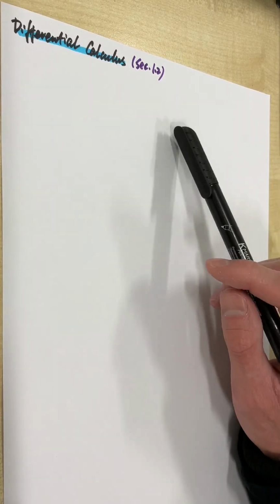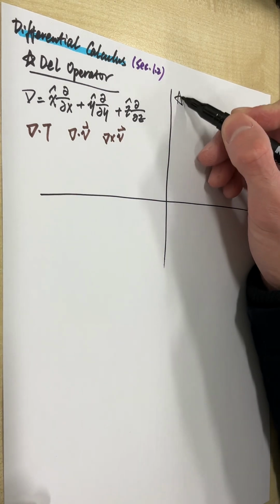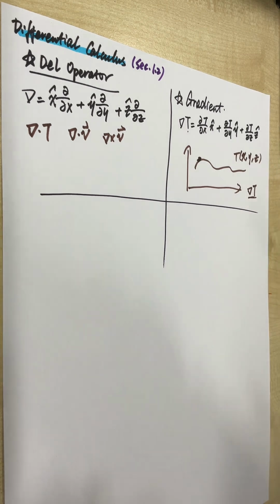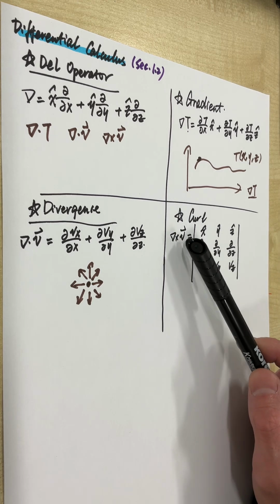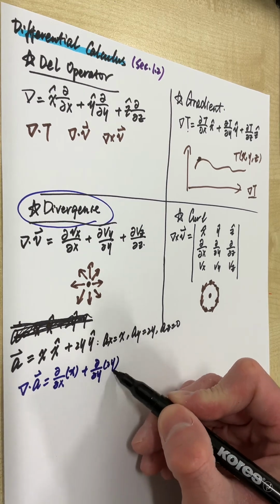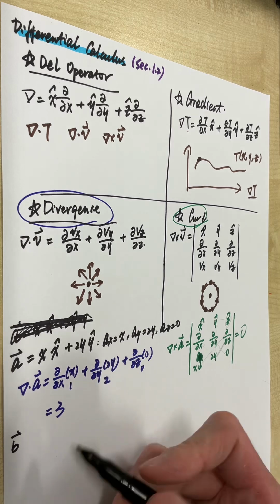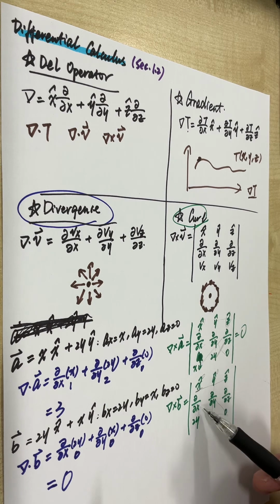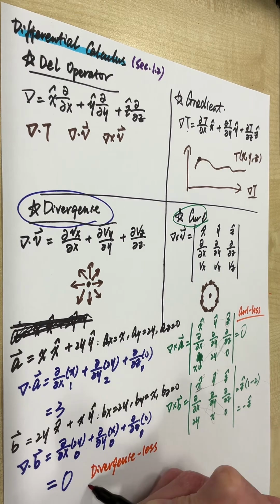3. Basics: Differential Calculus (Lecture 1)